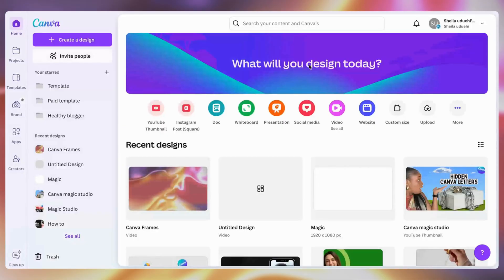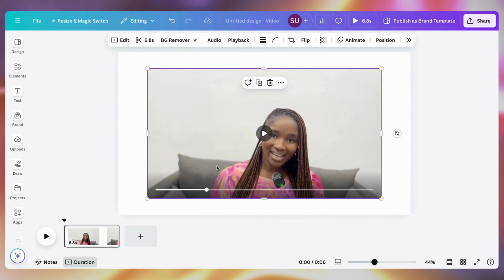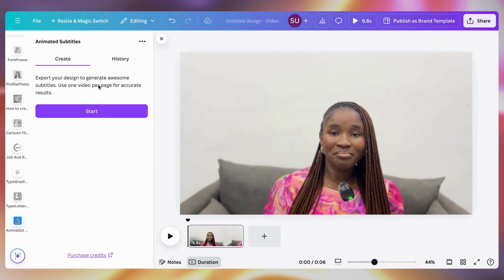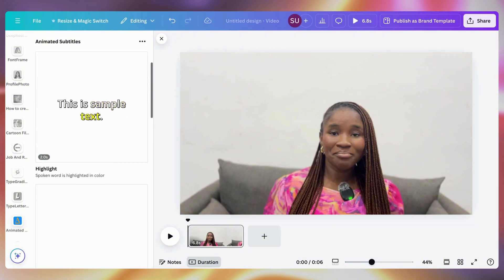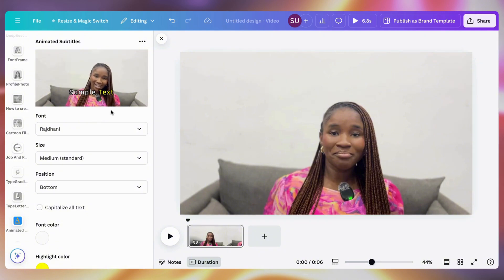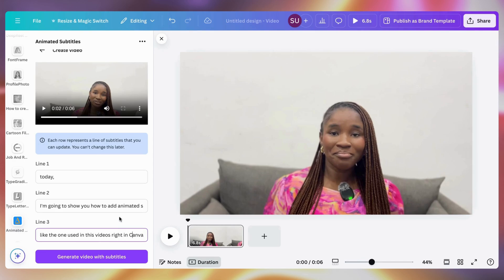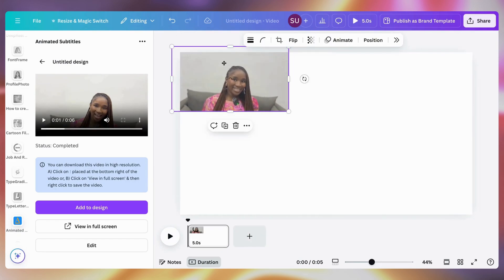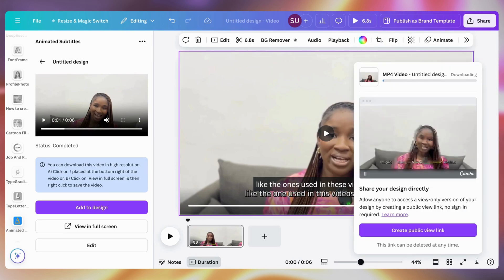How To Easily Add Animated Auto Subtitles In Canva For Free!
Learn how to create animated auto subtitles using Canva Free in this quick tutorial!

Whether you're a content creator, social media manager, or just getting started with video editing, adding subtitles to your videos is essential for boosting engagement and accessibility. In this video, I will show you how to easily generate and customize animated subtitles with Canva's free tools.